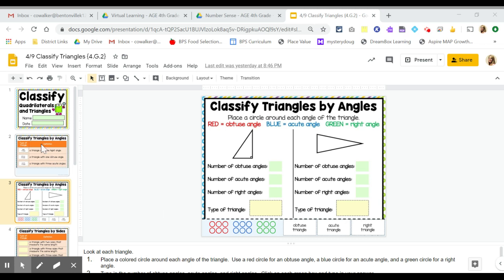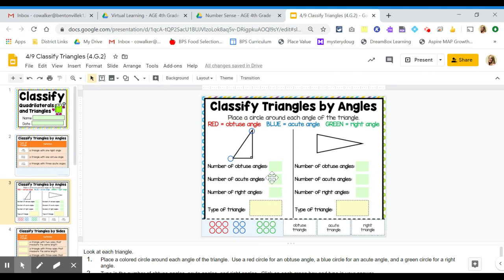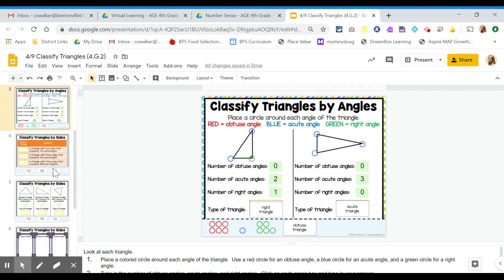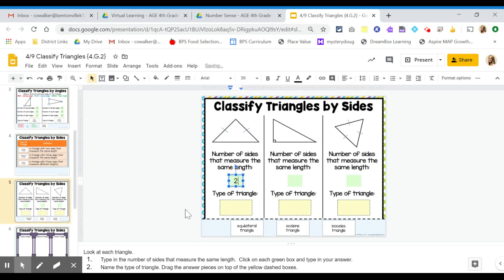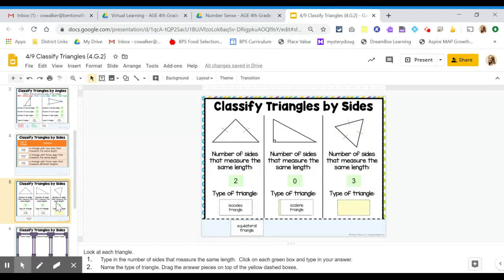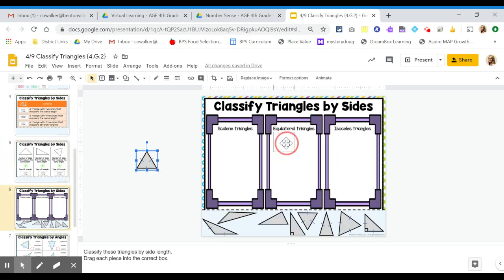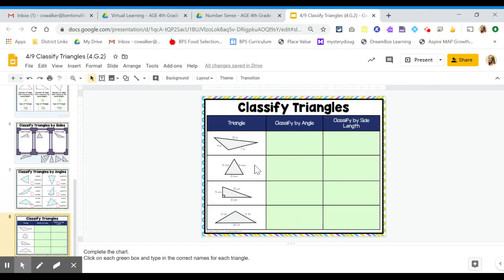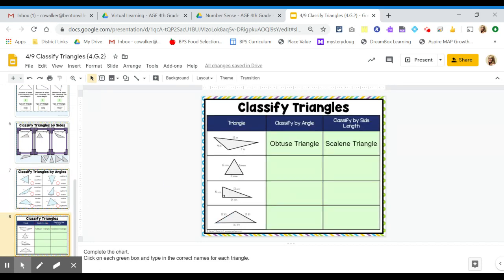Untitled: Apr 2, 2020 4:07 PM